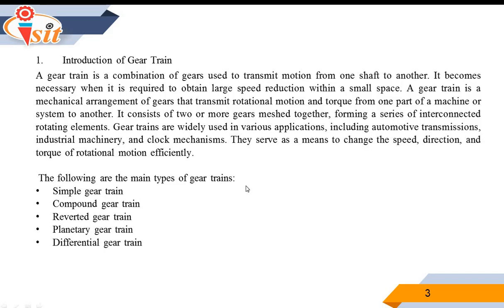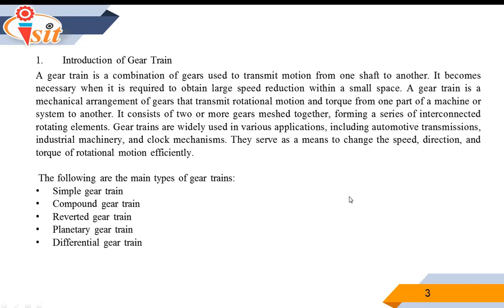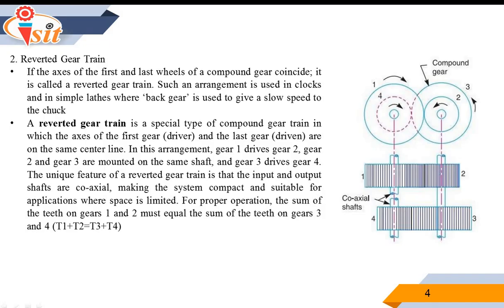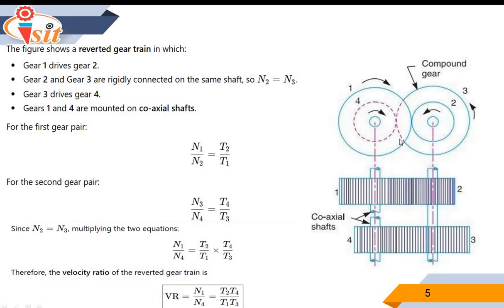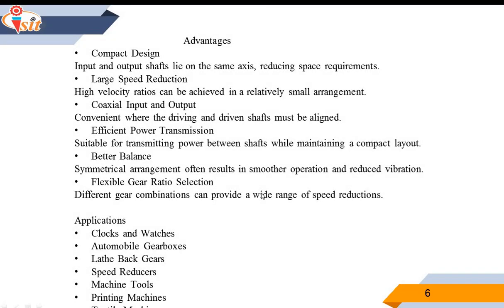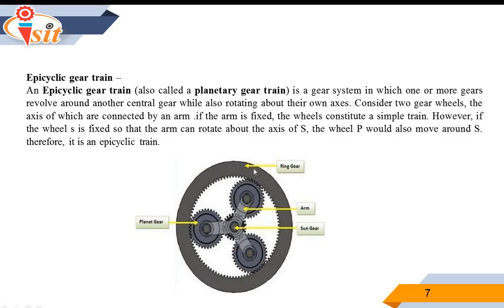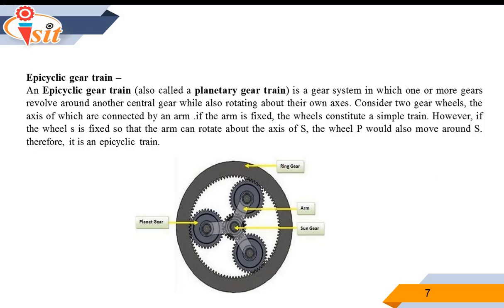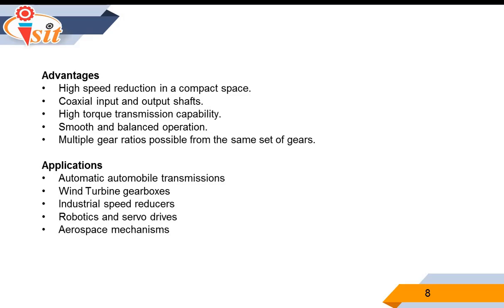Reverted & Epi-cyclic Gear Train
Explanation regarding Gear Train, Types and Applications of Gear Train